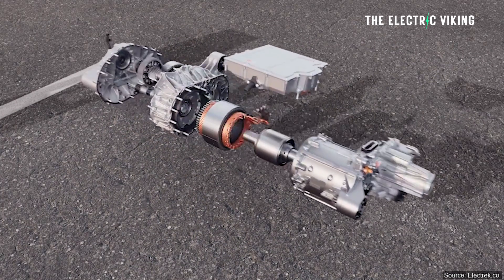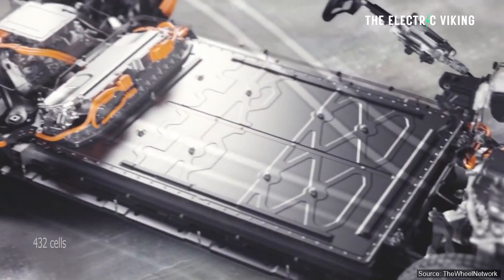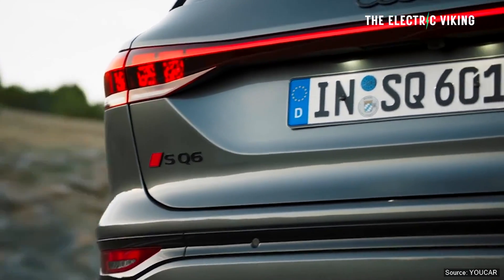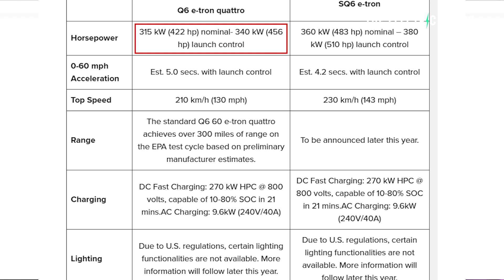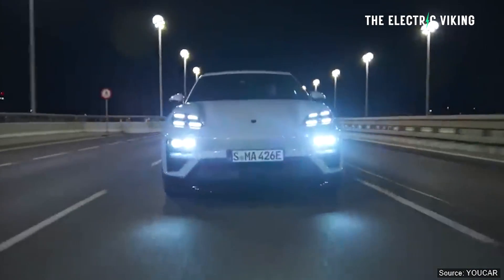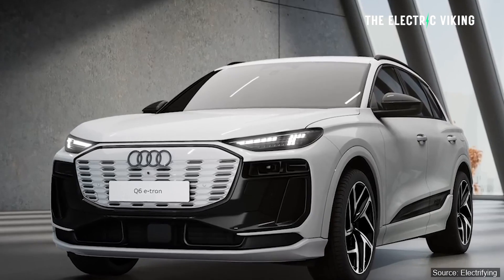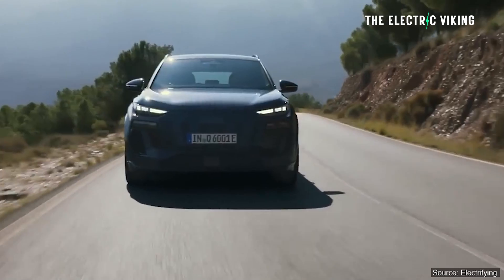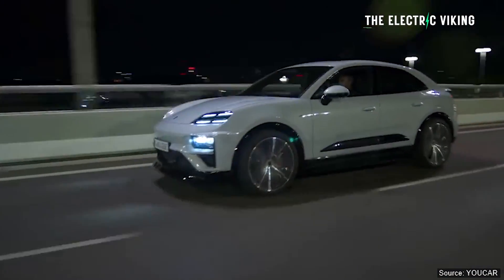Large Tesla-like battery cells used in NEW Audi Q6 e-tron electric SUV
Audi unveils production version of e-tron Q4 electric SUV with over 300 miles of range | Electrek